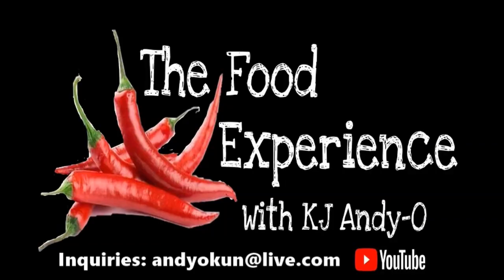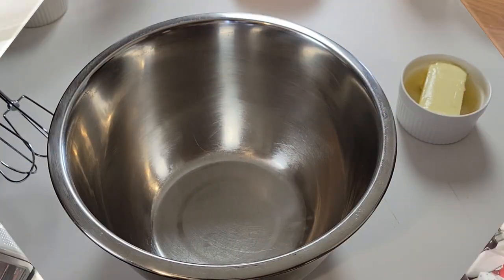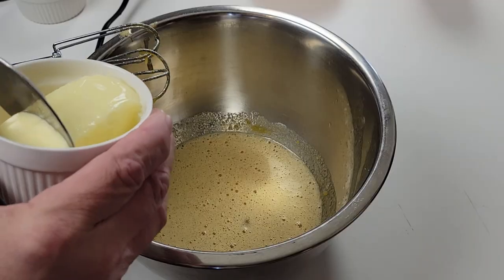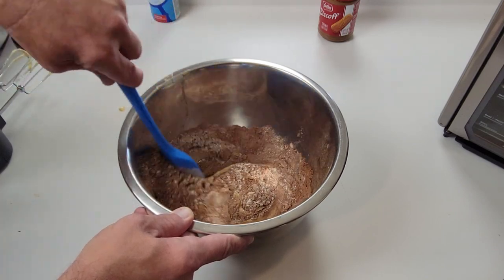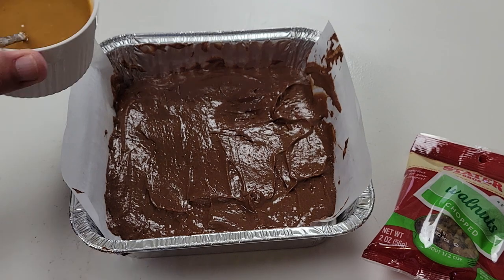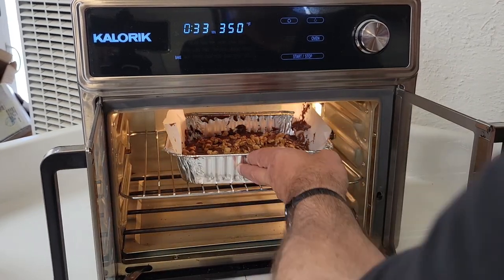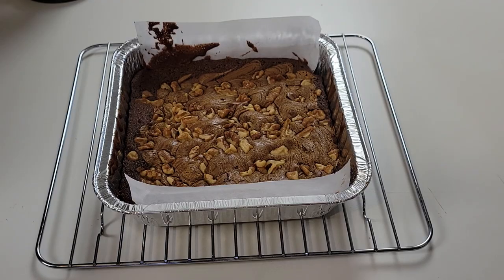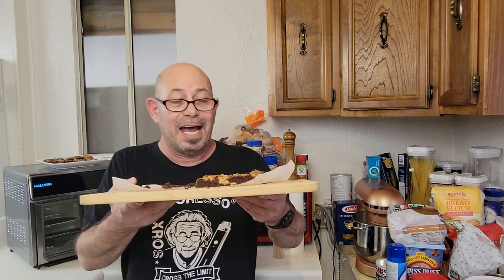Cookie Butter Brownies - Kalorik Maxx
Welcome back to The Food Experience!   This experience I am making cookie butter brownies.  The original recipe is swirled cookie butter brownies and you can check it out over at Whipped.  Here is a link back to their video:
If you like what you see please give them a sub.

I hope you enjoyed this experience. See ya soon on the next one!